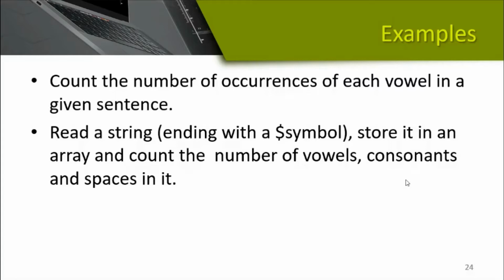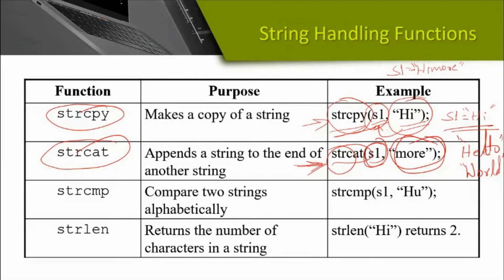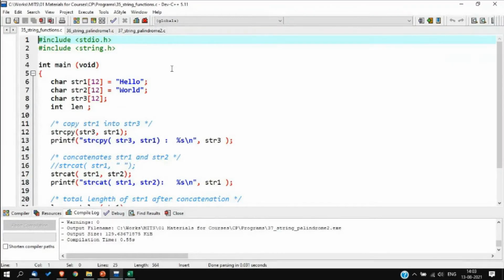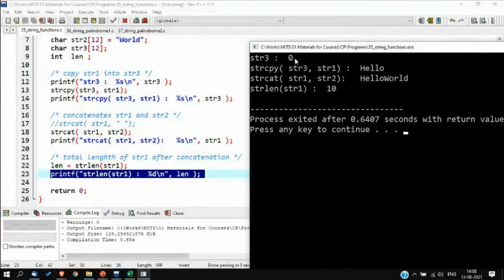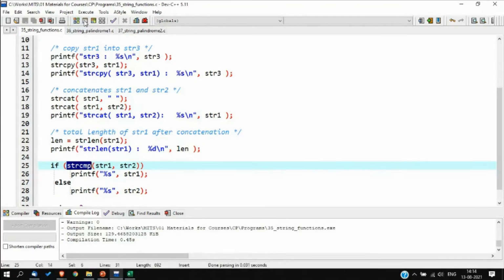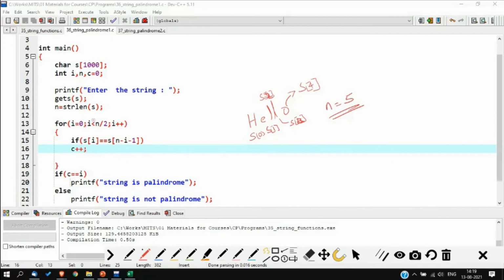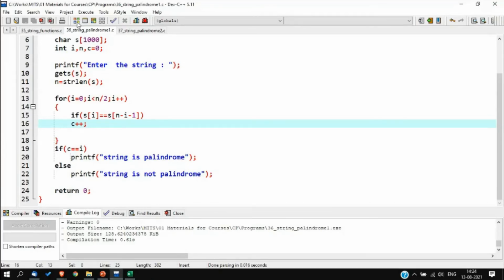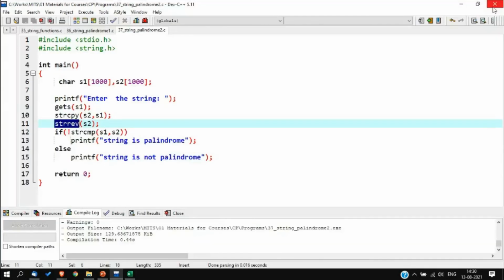String Handling Functions in C | Programming in C - Lecture 26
EST 102 - Programming in C - Lecture 26: String Handling Functions in C.